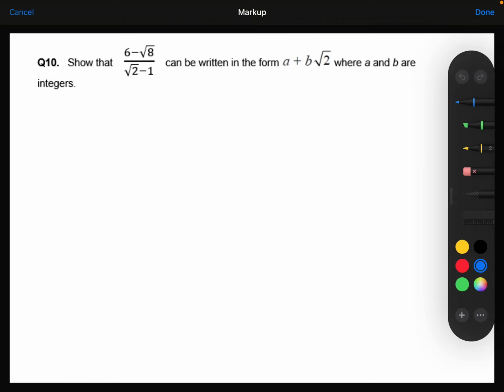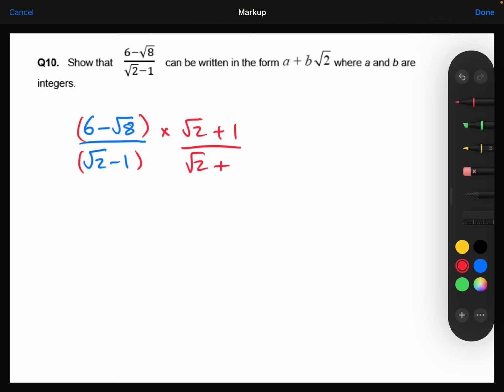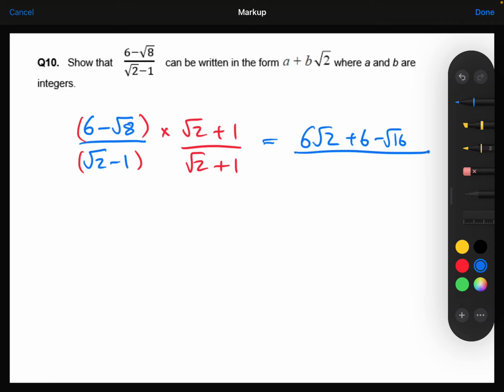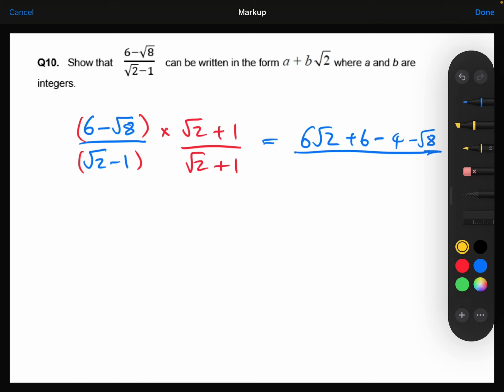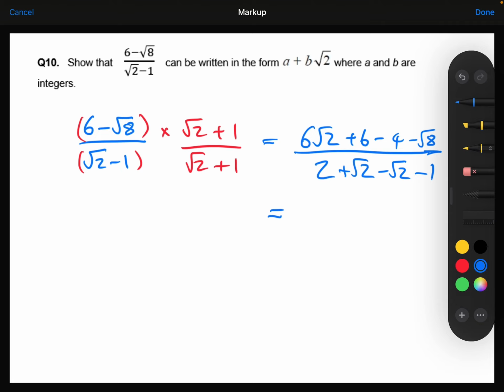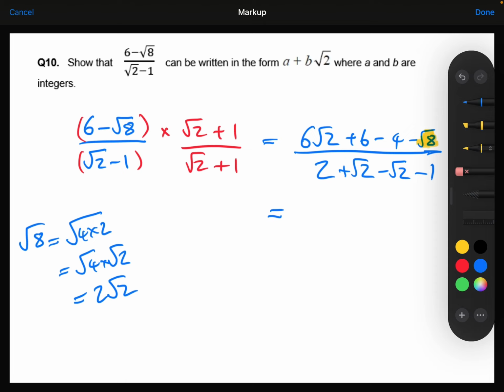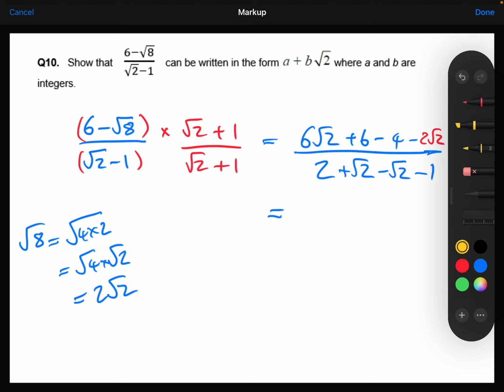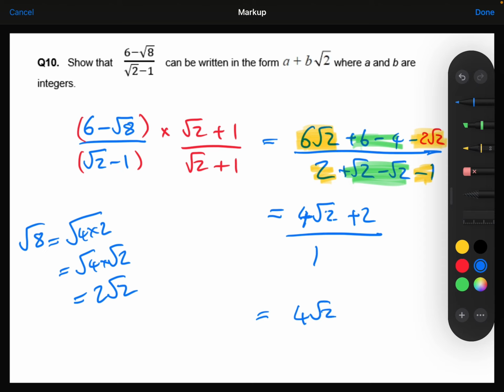Surds HW Q10